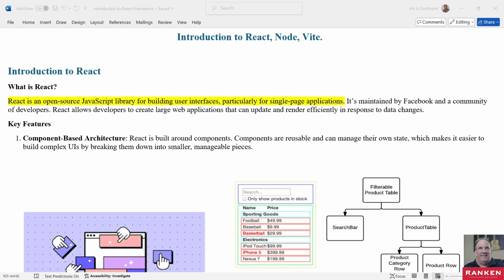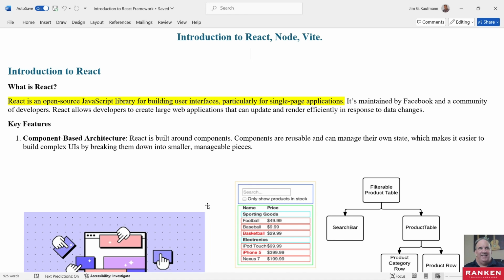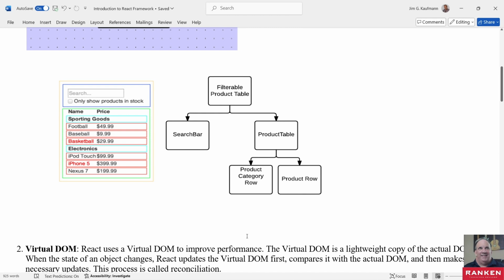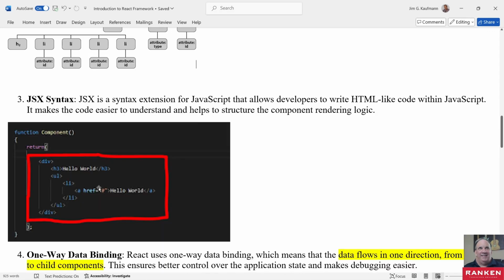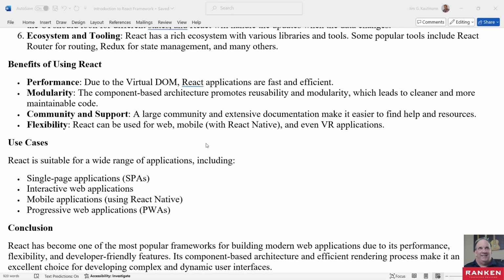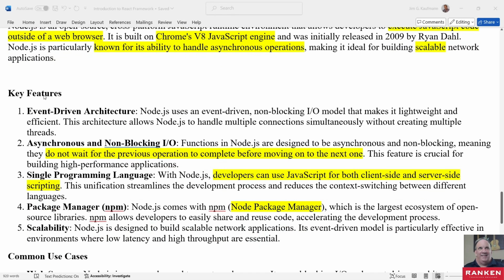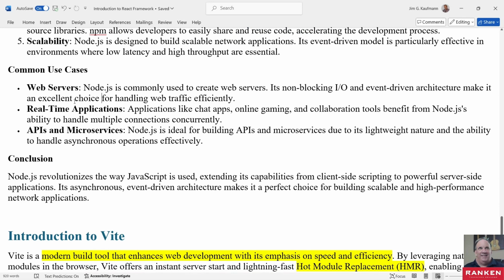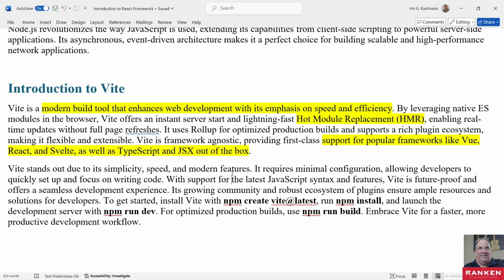Introduction to React, Node.js, and Vite.